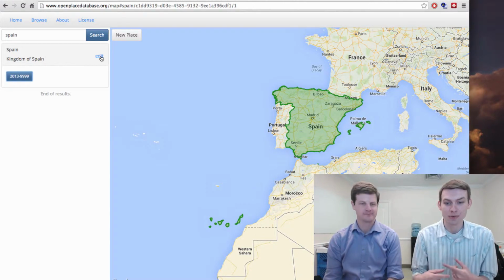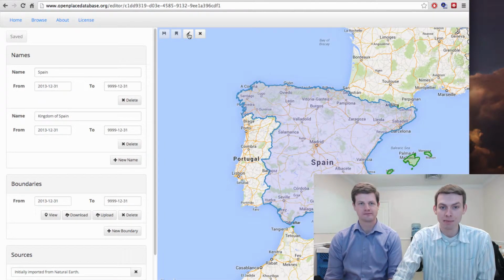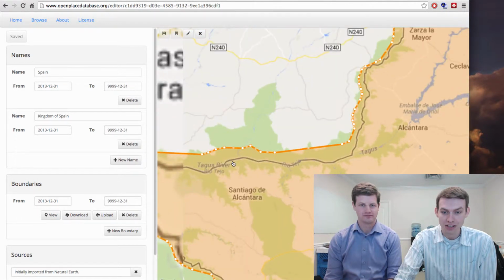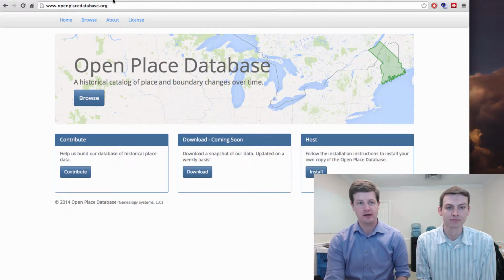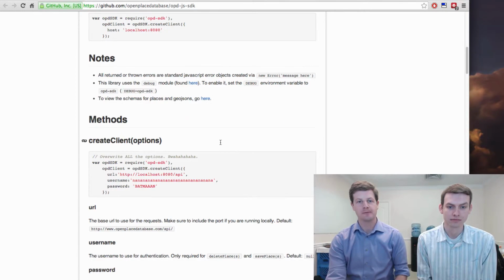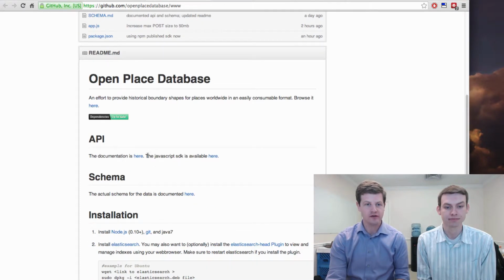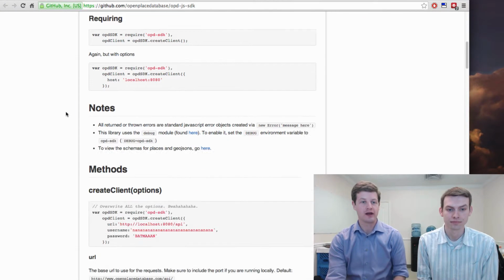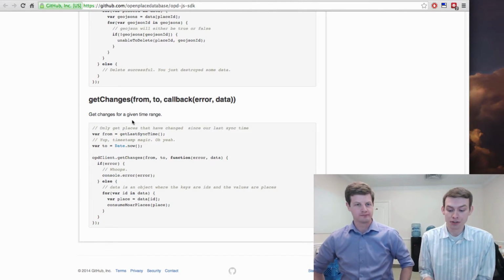Developer Day #20 - OPD Data and Editing Large Shapes